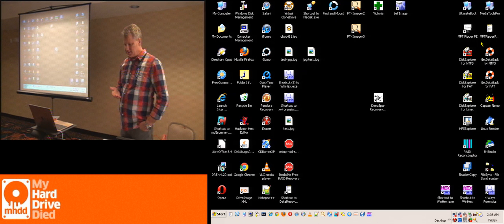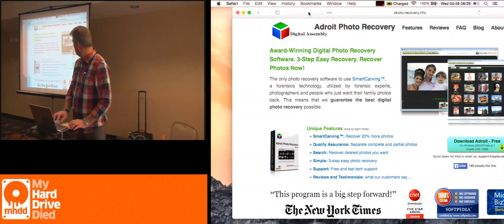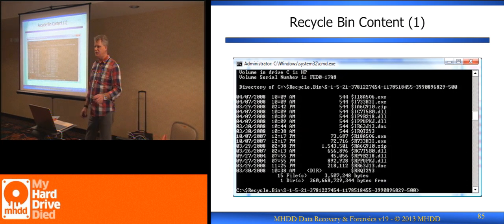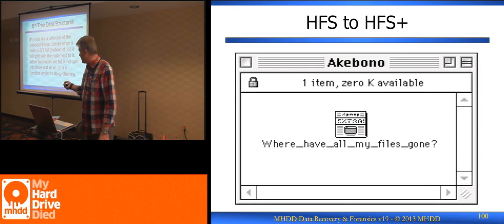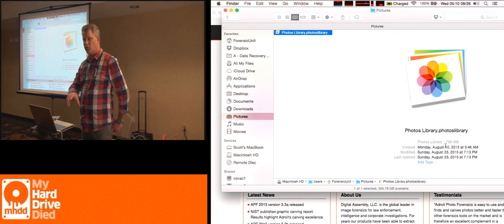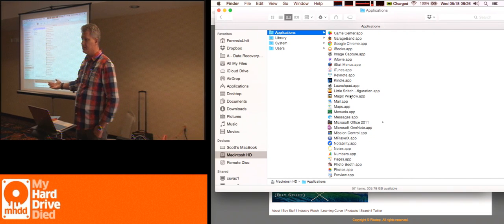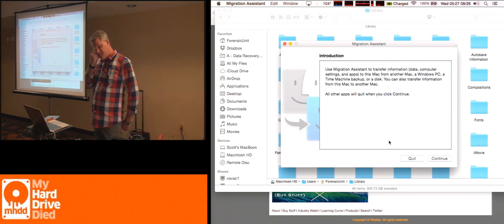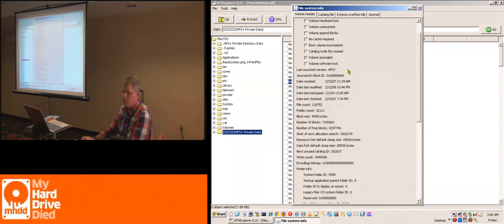Learn Forensic Data Recovery from Scott Moulton Parts